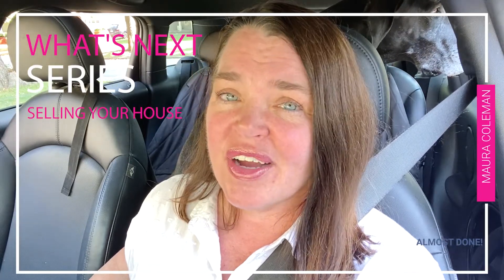Selling a house in Kansas City - what is the final walkthrough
Eighth video in the What's Next Series on the steps of selling your home with me as your agent. Do you know what you will need to do for the final walkthrough? It's not too hard, but it is time to be done packing!

OF COURSE this doesn't replace all the communications we will have about the steps and procedure in selling your house, just an addition and a tool for you to refer to when you need it!

My responses are QUICKEST with a text if you are a current client, but if you have other questions, I am happy to answer them here too!

NOTE: these videos are made for MY CLIENTS in the states of Kansas & Missouri. Laws and situations might be different in other states.

I am a full time Realtor in Greater Kansas City with ReeceNichols The Village. I am a proud mom of two teenage kids, a wife and I'm an obsessed dog mom. I've lived in Kansas City my entire life and have a great deal of pride for our city!

00:00 Introduction
00:12 in the time to fix things if that's part of your contract.
00:42 buyer will do a final walkthrough